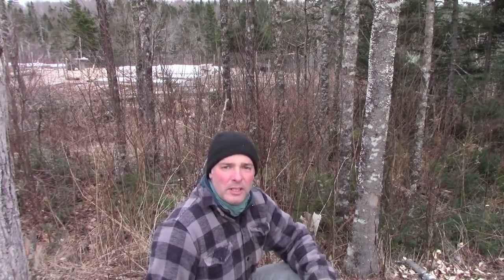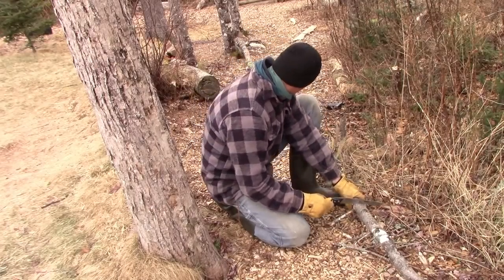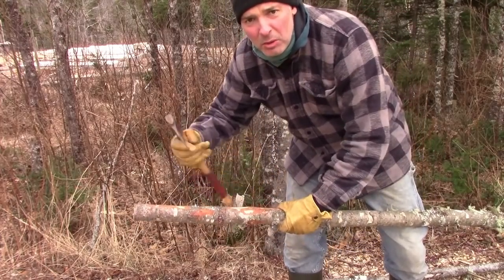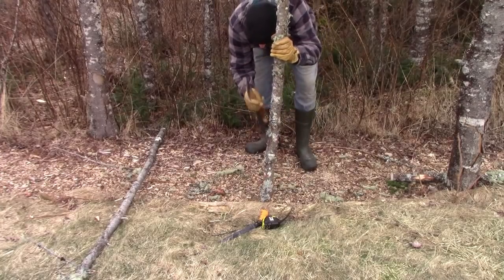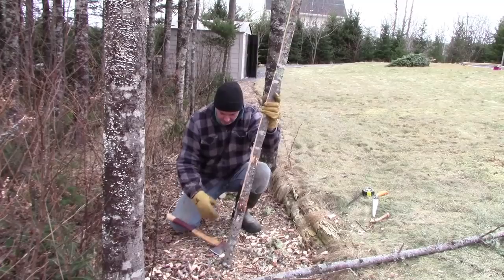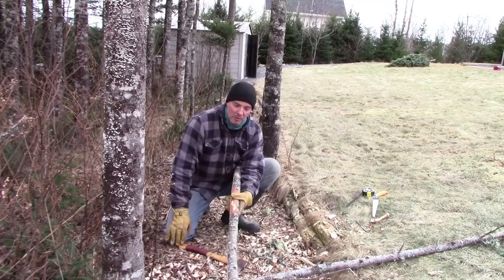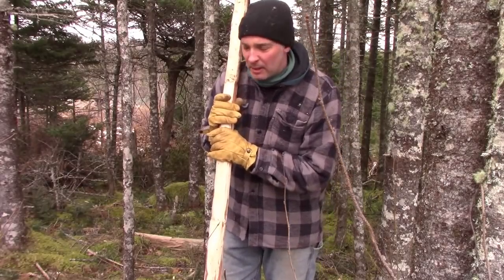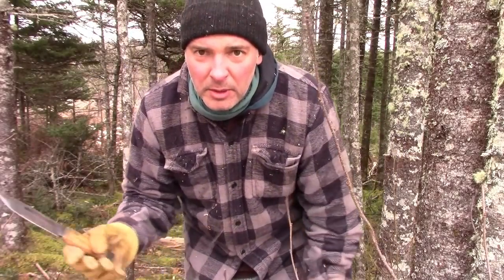Hand Milled Spruce 2 x 3 Using Saw, Axe and Knife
I'm building a new Hoop-House for my garden, and I thought it would be fun this time to make the entire 2x3 frame out of dead trees from my back yard. The first step is turning the trees into something that ROUGHLY (and I mean roughly...) resembles dimensional lumber. Have a watch as I show how to use a saw, axe and knife to do some very basic, rough and ready hand-milling.